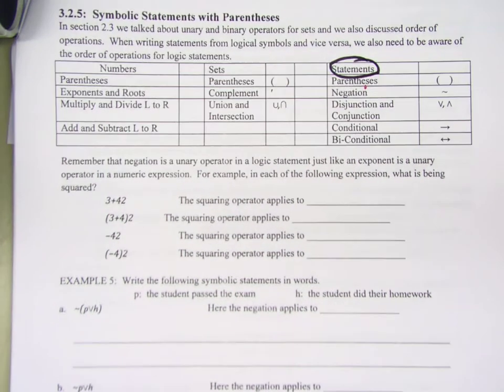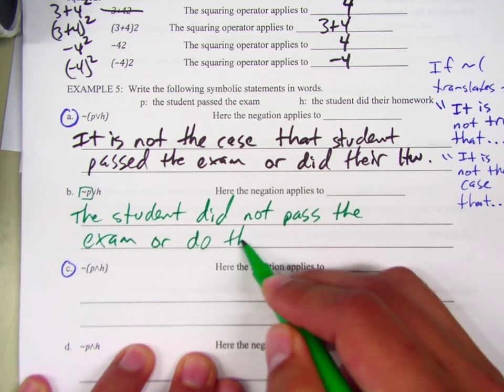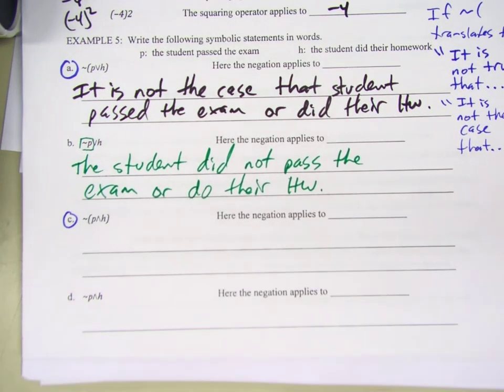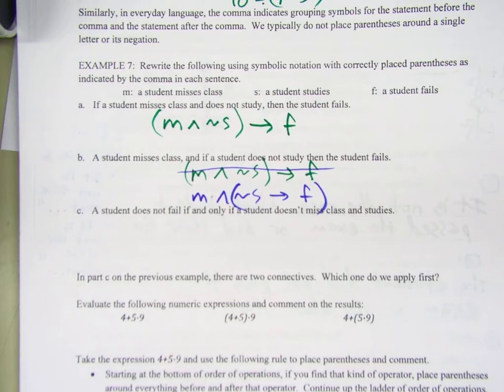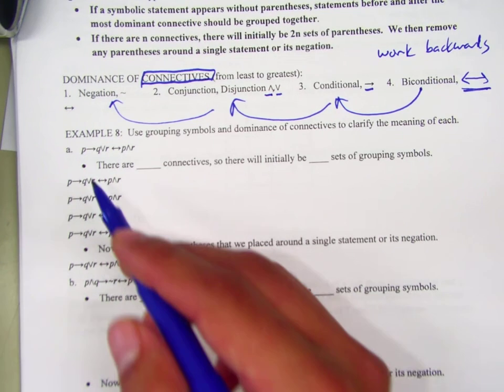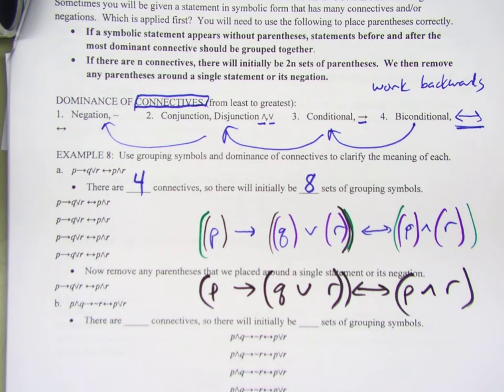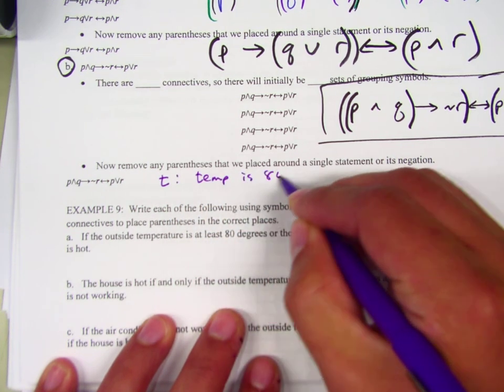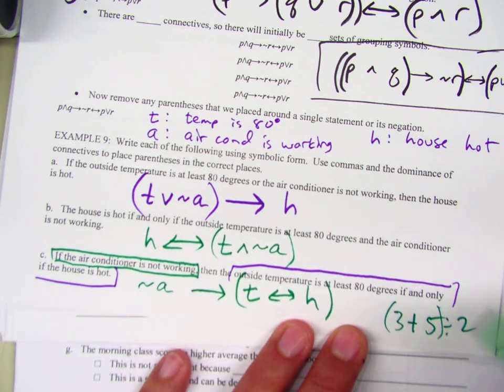3.2 part 2 (Compound Statements and Connectives)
symbolic statements with parenthesis